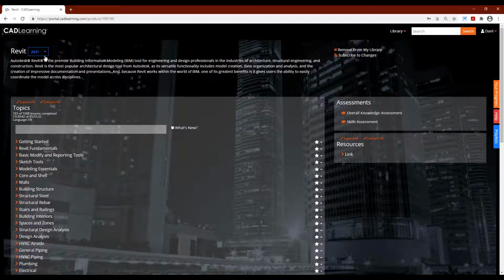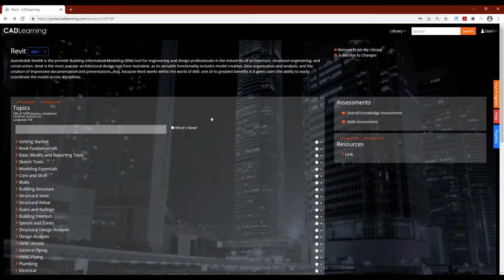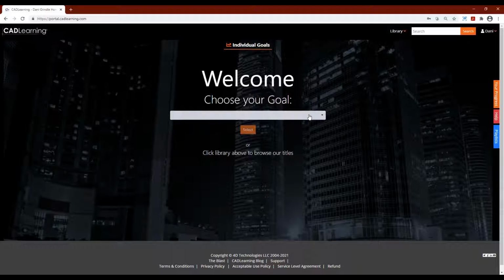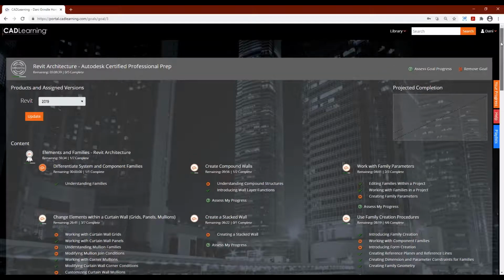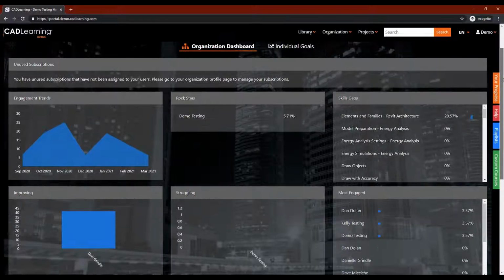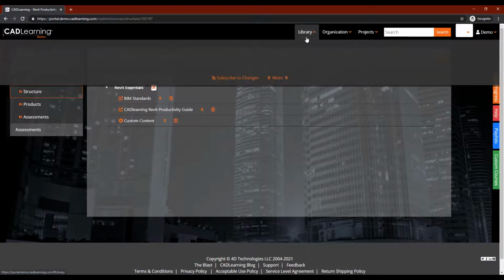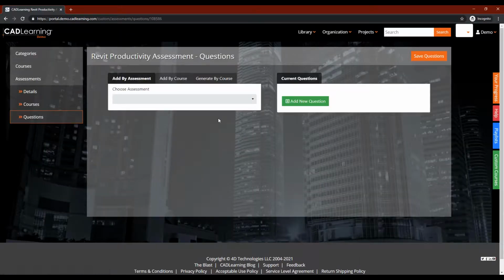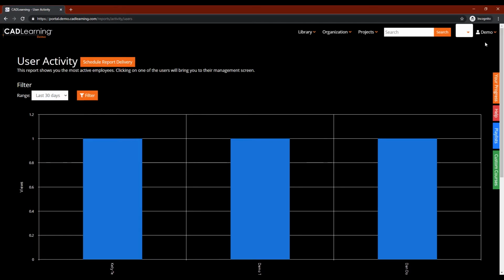Mastering Autodesk Software: Why Personalized, On Demand Learning is a Must Have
Traditional training doesn’t always work in the subscription world. Iterative software releases call for continuous learning on just the updates each user needs to be productive in their roles and tasks. Watch Microsol Resources' previous webinar with our partner, CADLearning, to see why personalized on-demand learning is a must-have.